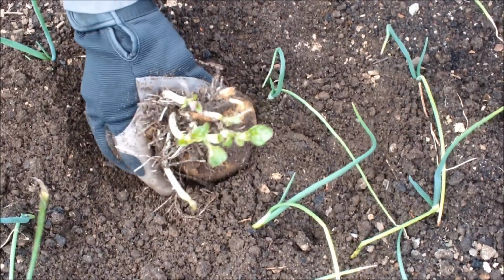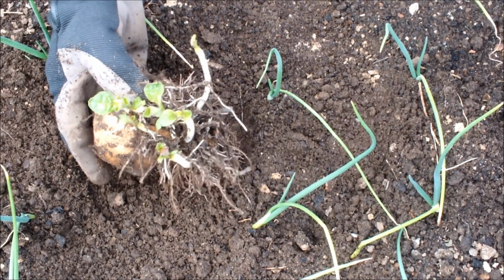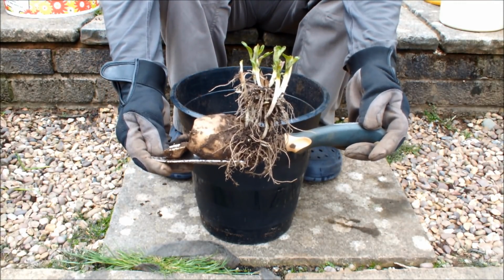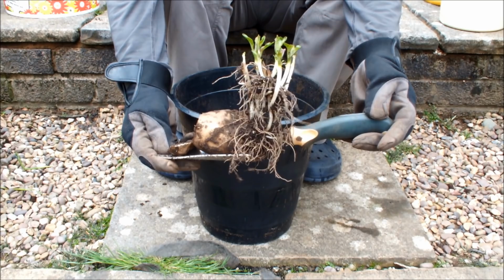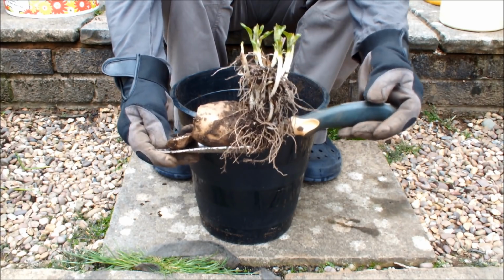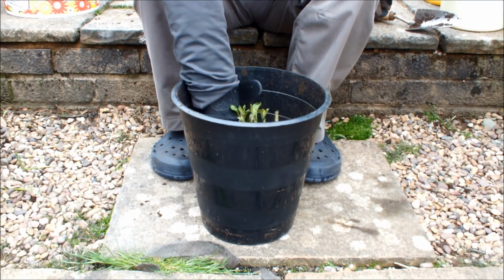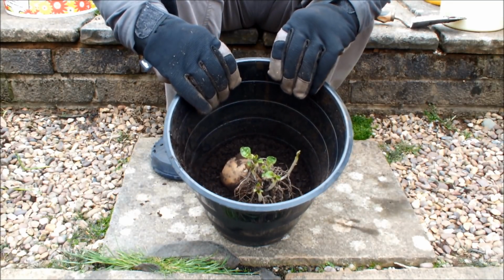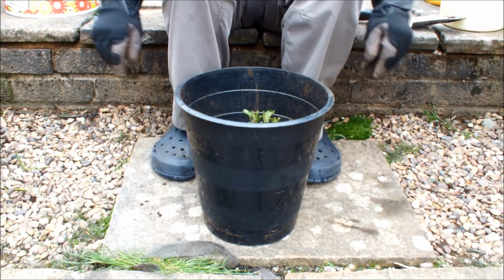Grow Onions That Potato has got to go!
There is always a risk that when you lift your Potatoes from a raised bed you may miss a few. The following year they will 'spring into life' and a new 'Volunteer' Potato plant begins to grow. If that raised bed is now your Onion bed (crop rotation) that's the last thing you want to happen but whats to be done? It's decision time!